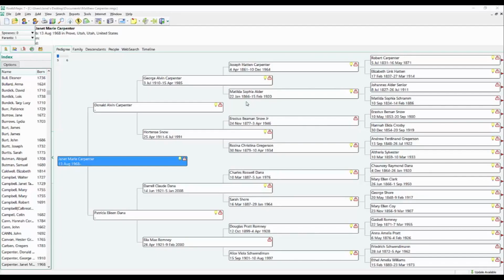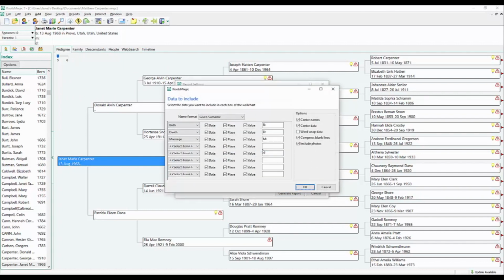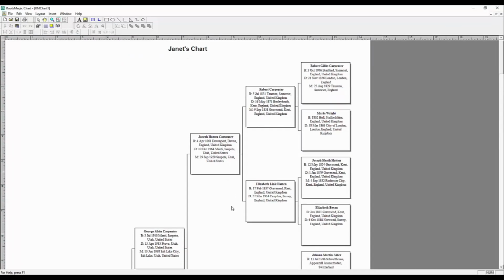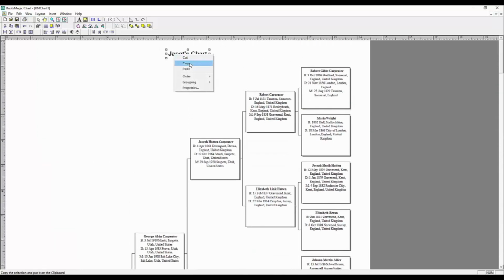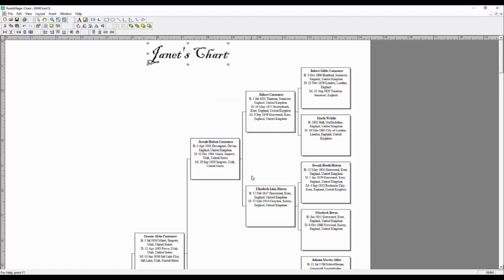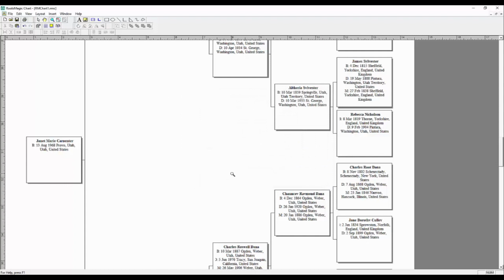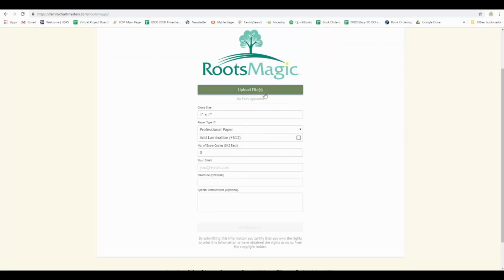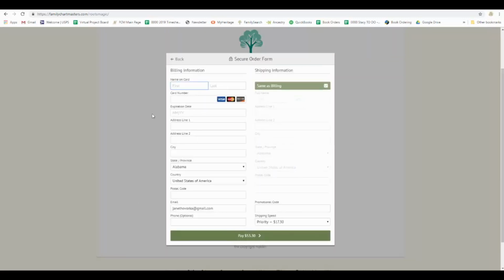Creating a Chart Using Roots Magic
RootsMagic genealogy software is not only a great software to compile your family history information, but it also creates beautiful family history charts. Following this tutorial will help you learn how to create wall charts that you can send to Family ChartMasters for professional printing. Family ChartMasters is the official printer for RootsMagic.

To create a more customized chart, our designers can help you with any chart you can dream up. for a free consultation!